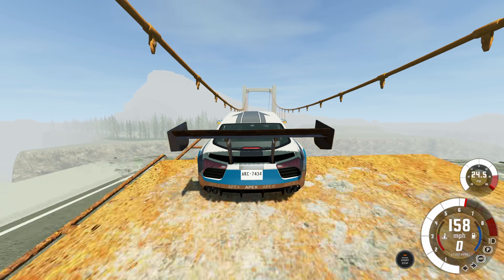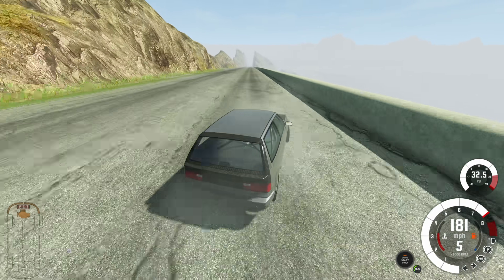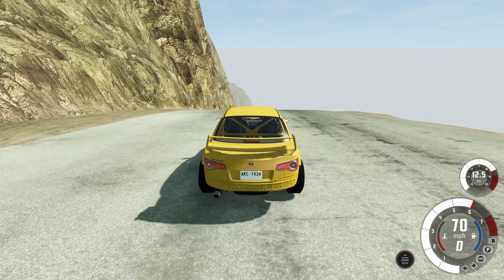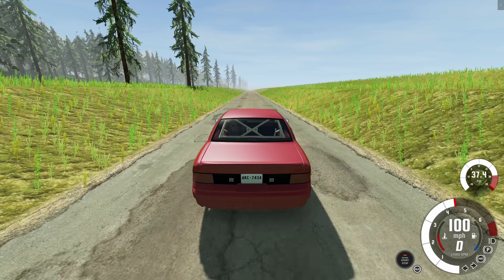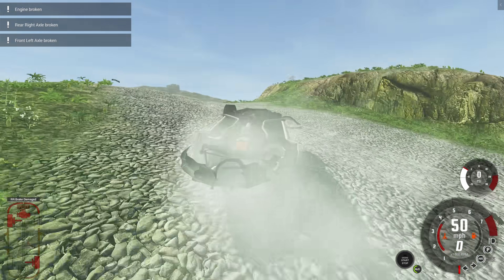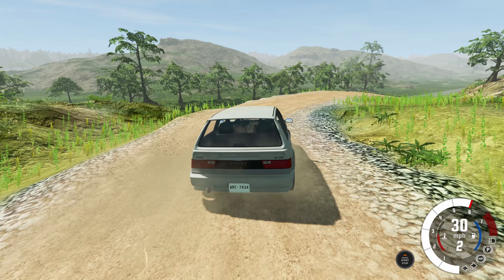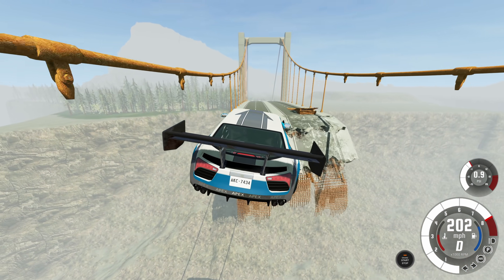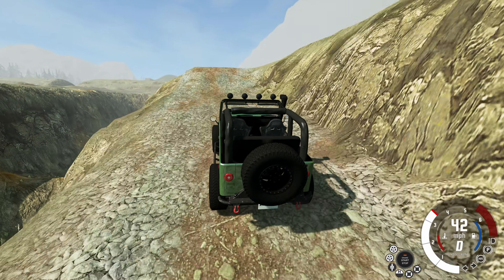BROKEN BRIDGES, MASSIVE JUMPS, HUGE DOWNHILLS - BeamNG.drive - Crash Hard 2.0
All the things you guys like to see, crashes in jumps downhills and broken bridges.